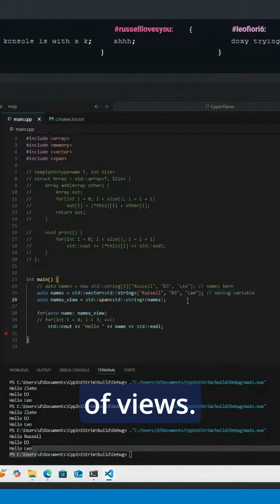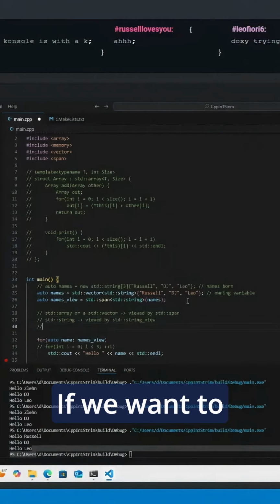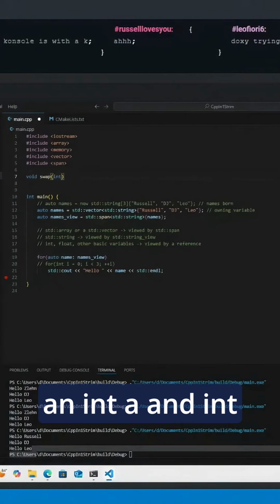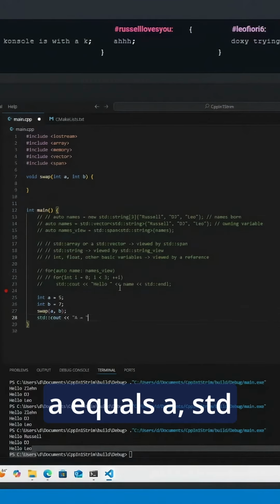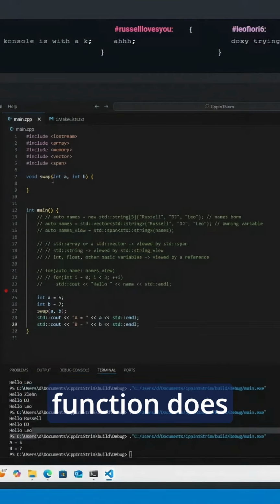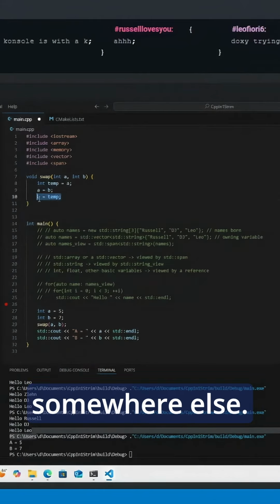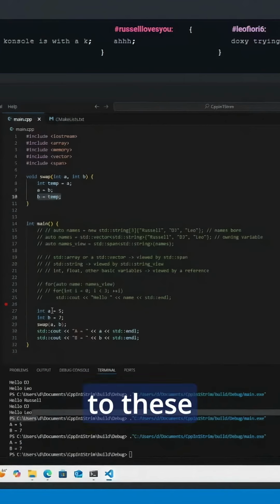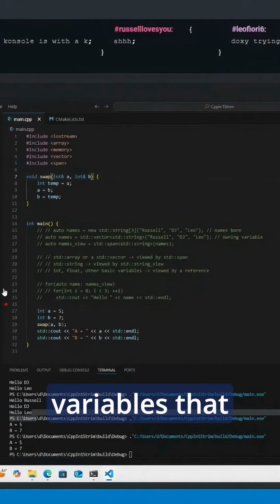Types of Views and Swapping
Some of the different types of views. Particularly references and how they can be used to swap variables.